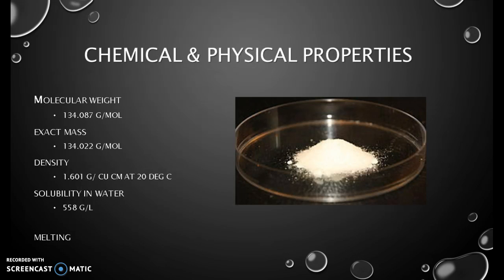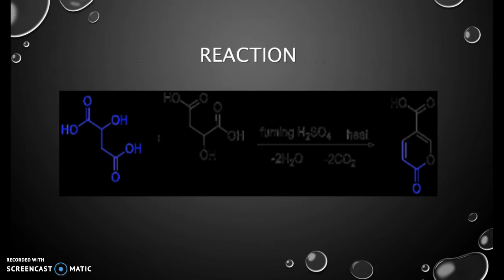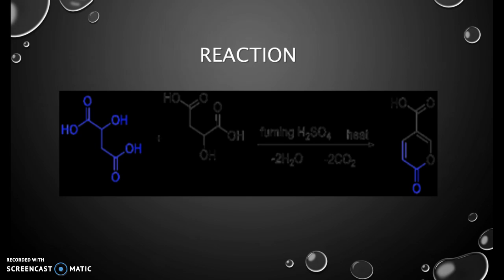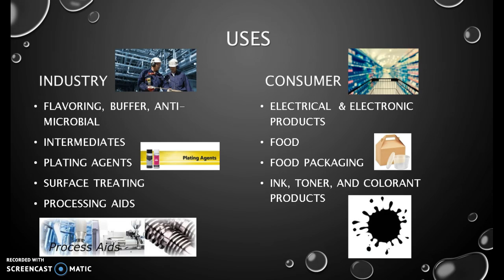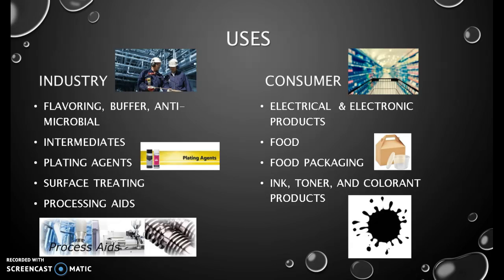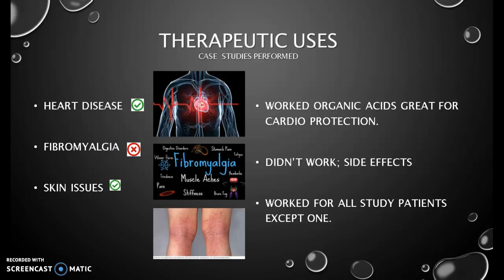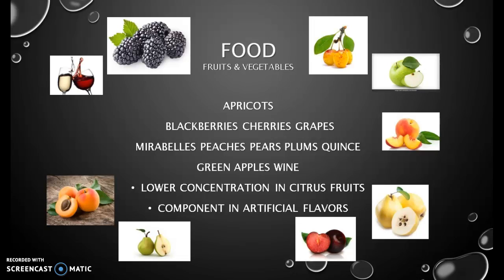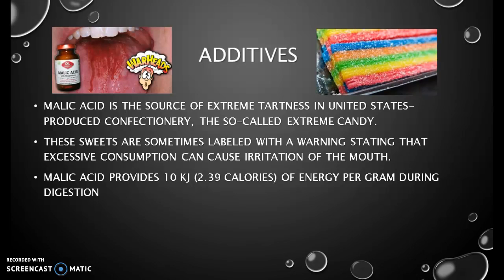CHM315 presentation 1